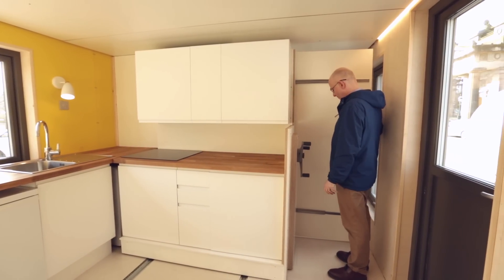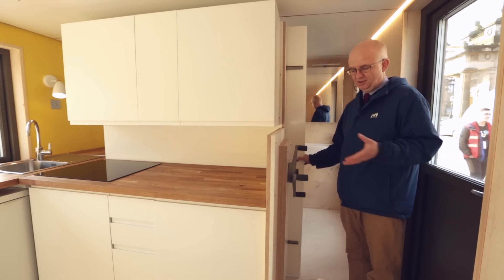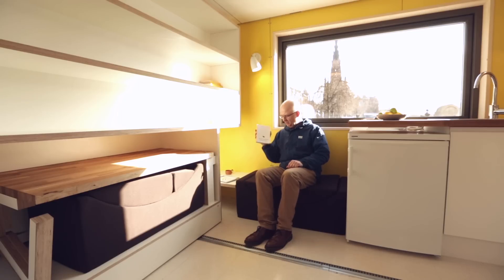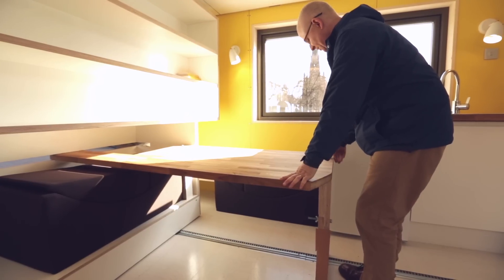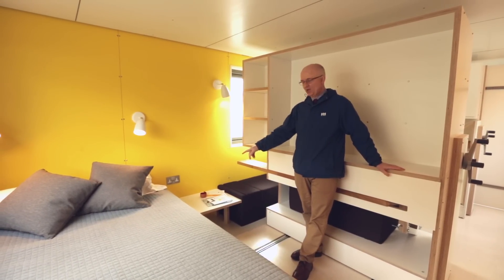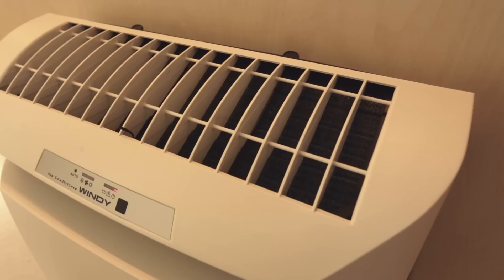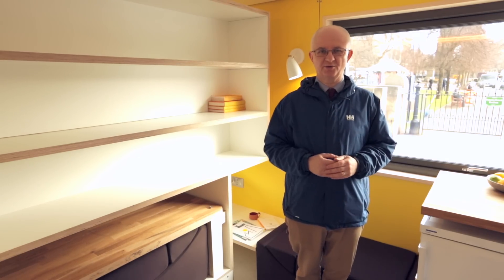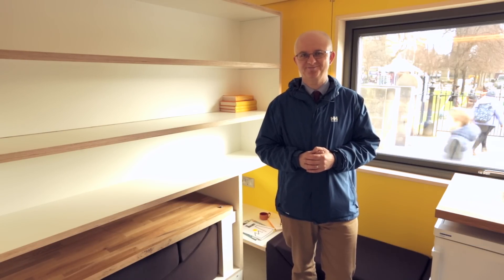QB3 from the Cube Project (University of Hertfordshire)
The tour video for QB3 from the Cube Project at the University of Hertfordshire (cubeproject.org.uk). Designed by Dr Mike Page and filmed at the Edinburgh International Science Festival, March 2016.  QB3 supplied under licence by boltonbuildings.co.uk